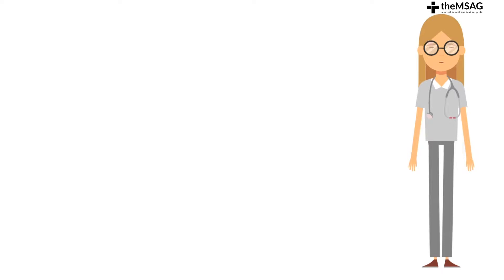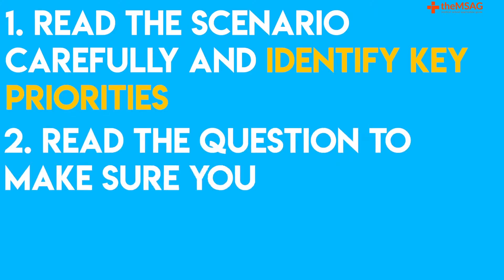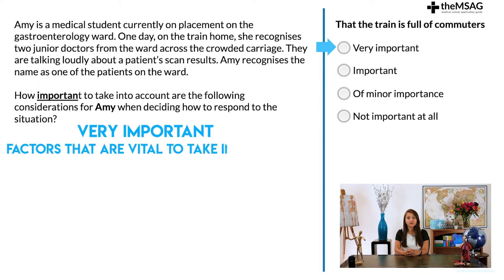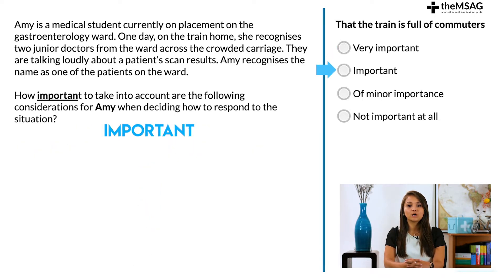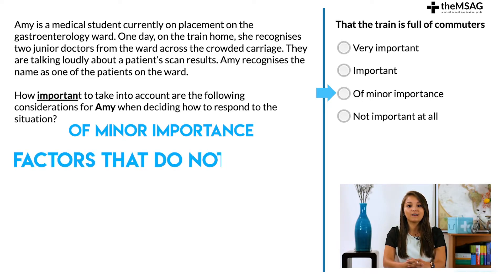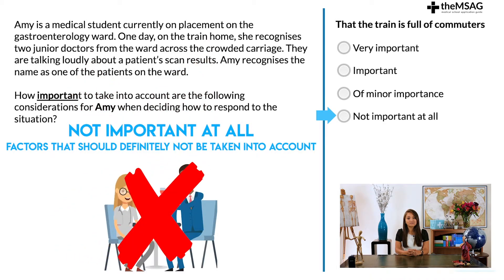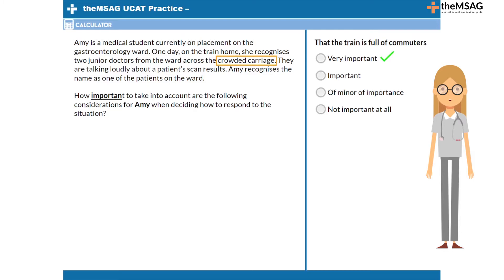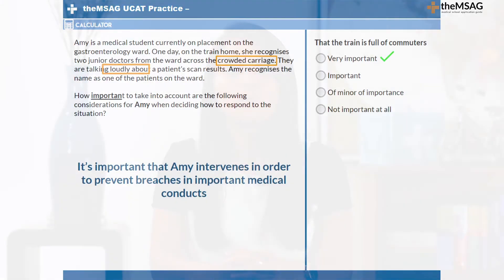UCAT Situational Judgement Test - Lesson #4 - Importance Questions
- Welcome to lesson #4 on the UCAT situational judgement subtest. Here we will provide an overview of “importance questions” and discuss a strategy to approach these questions correctly and increase your UCAT score.

As with “appropriateness questions”, you will be presented with a scenario in an educational or clinical setting that tests your knowledge of specific medical themes such as communication, resolution and integrity. You will then be asked to assess whether a particular action or consideration is deemed to be of high or low importance. To explain this further, we will walk through some practice UCAT situational judgement questions.

theMSAG provides support to all students applying for Medical School. Our channel shares comprehensive Medical School Preparation material multiple times per week (exam prep, personal statement prep, career exploration, interview prep, etc.) If you need some more advice, check out the links below!

Start with INSTANT ACCESS to 245 FREE UCAT practice questions

UCAT question bank [with free access to all interactive UCAT lessons]